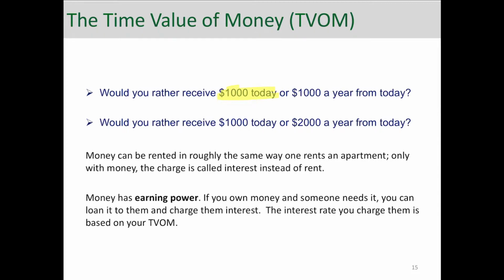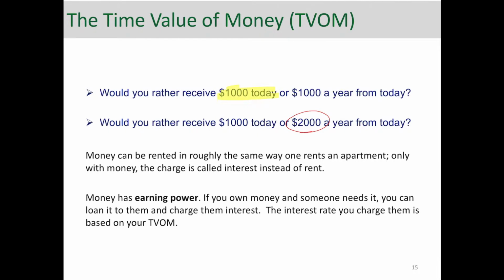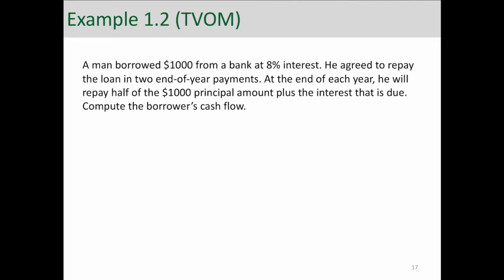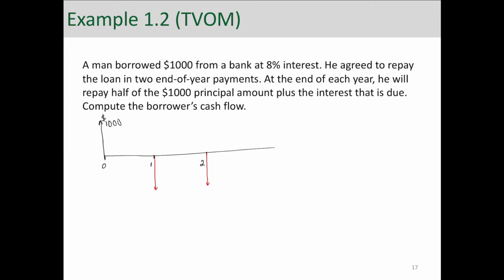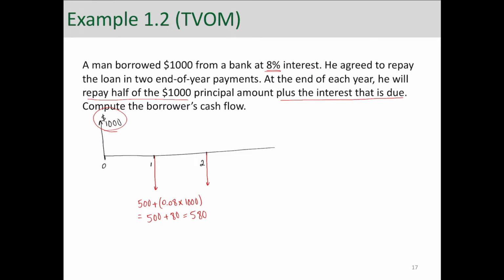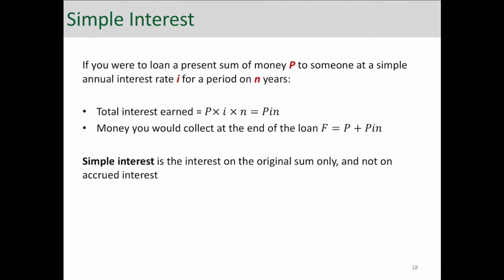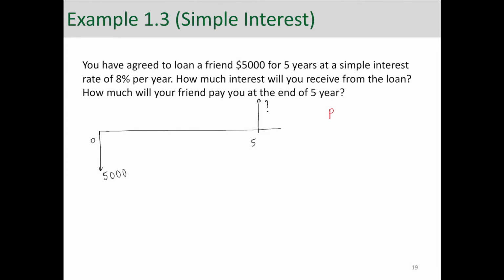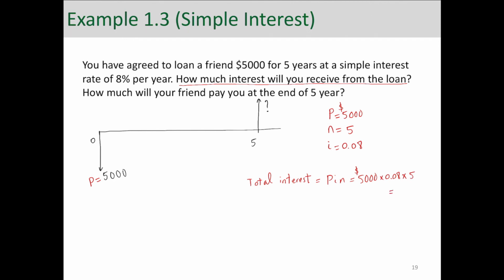Engineering Economic Analysis - Simple Interest Rate